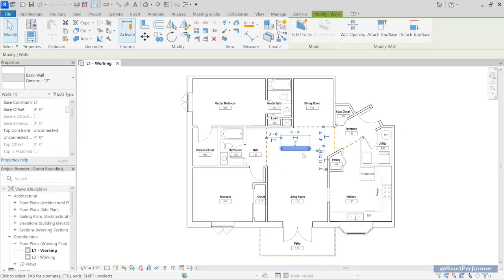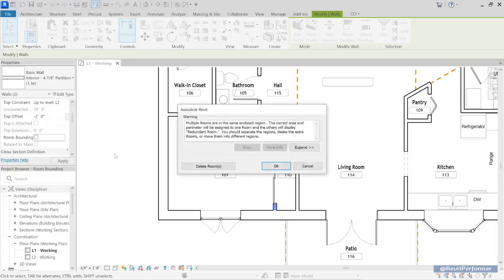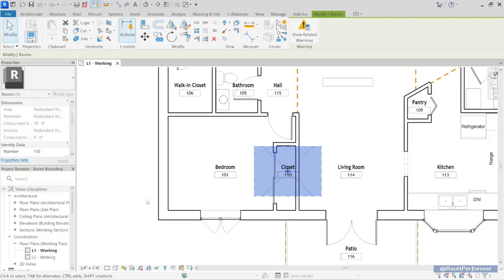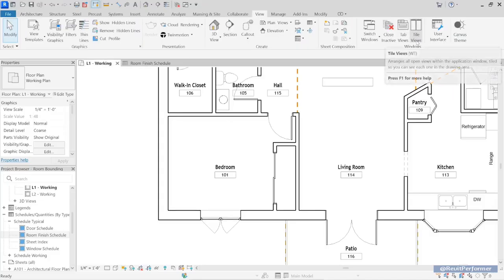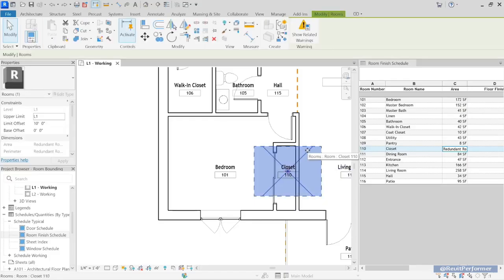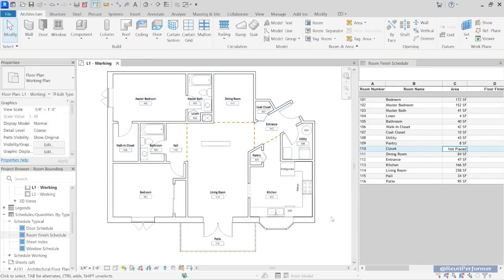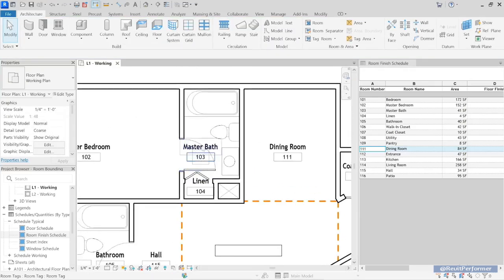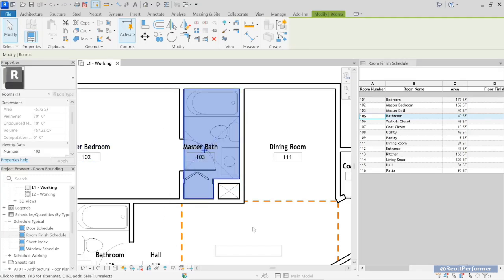Revit Architecture_ How to Define a Room.